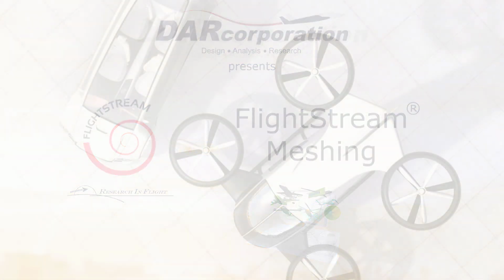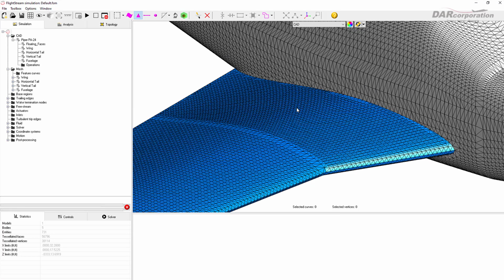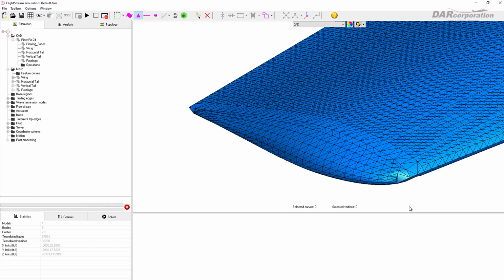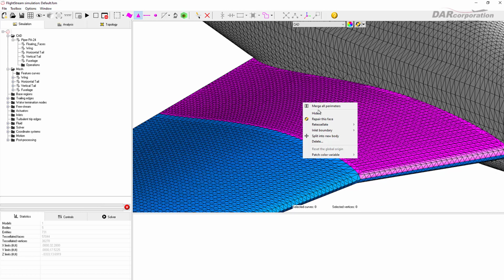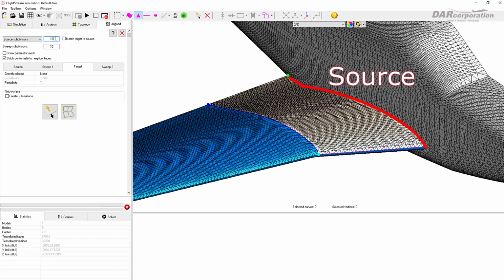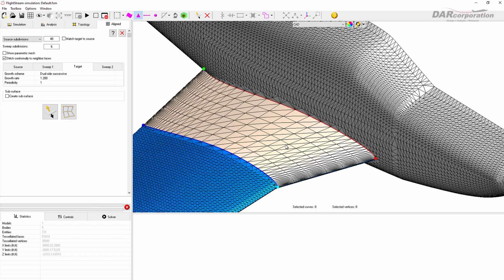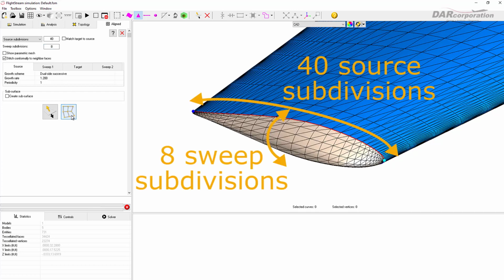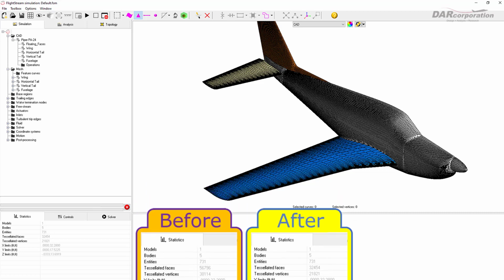FlightStream® Meshing Tutorial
This video demonstrates FlightStream® meshing best practices for Trimmed and Aligned mesher tools.  The Piper PA-24 is used as an example for these two mesher tools.

Table of Contents:

00:00 - Introduction
00:03 - Trimmed vs Aligned mesher
00:32 - Check Tessallated Vertice and Face Count
00:59 - Use PA-24 wing as example aircraft
01:05 - Resize CAD scene window
01:10 - Trimmed mesher setup on wing
01:56 - Trimmed mesher setup on rounded wingtip
02:34 - Criteria for Aligned mesher tool
03:22 - Aligned mesher setup on wing
03:56 - Arrange Aligned mesh vertices if necessary
04:29 - Identify Aligned mesh Source, Target, Sweep 1 and Sweep 2
04:45 - Aligned mesh Subdivisions setup
04:53 - Aligned mesh Growth scheme and Growth rate
05:09 - Compare faces and vertices count between Trimmed and Aligned mesh
05:21 - Chordwise direction subdivision setup tip
05:52 - Repeat Aligned mesh setup on wing bottom surface
06:13 - Increase Sweep subdivisions for longer span surface
06:30 - Apply Aligned mesh to rounded wingtip
07:00 - Apply Aligned mesh on horizontal tail
07:05 - Apply Aligned mesh to surface with more than 4 corner vertices
07:33 - Final comparison of faces and vertices count